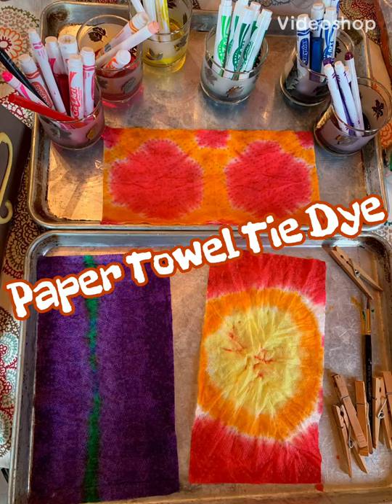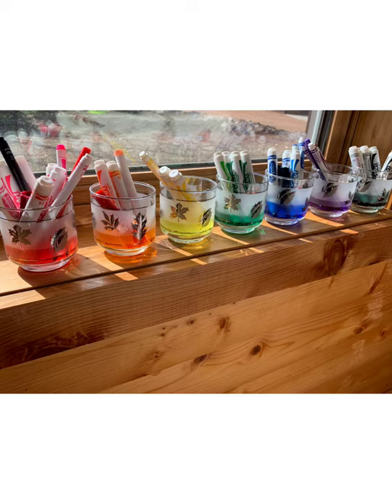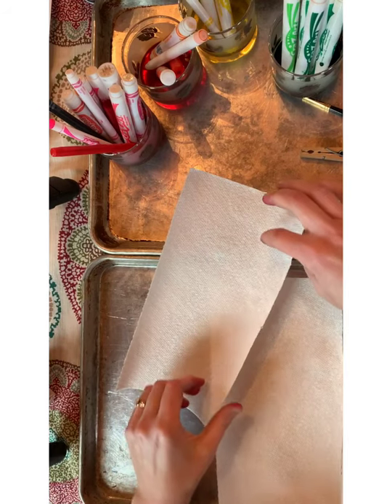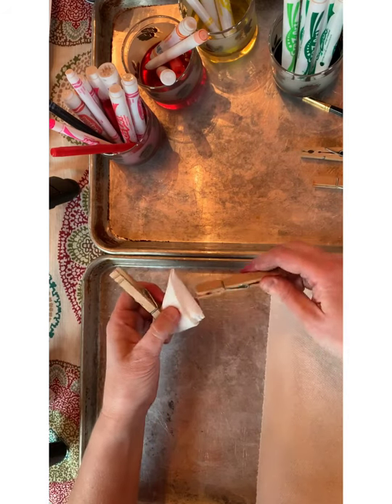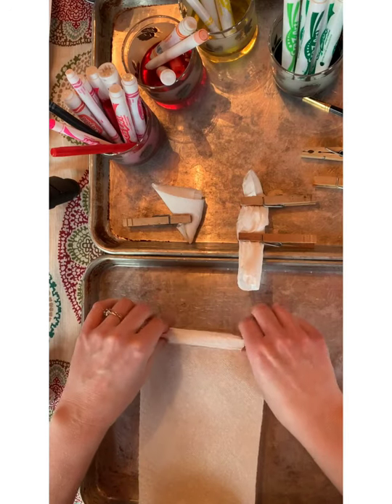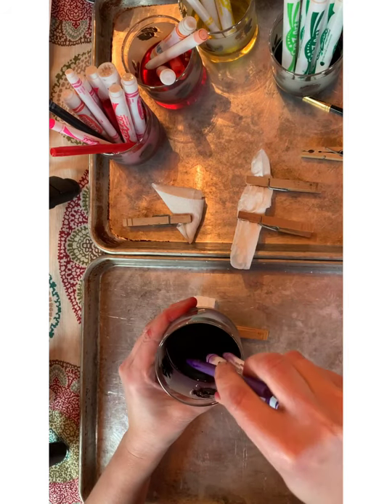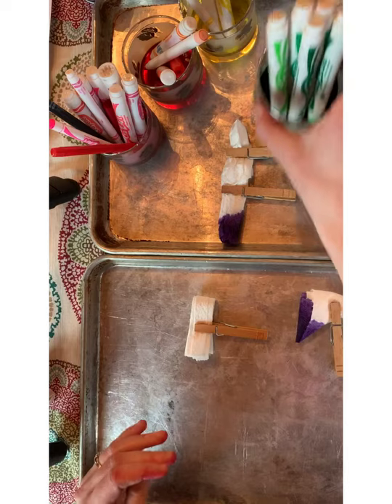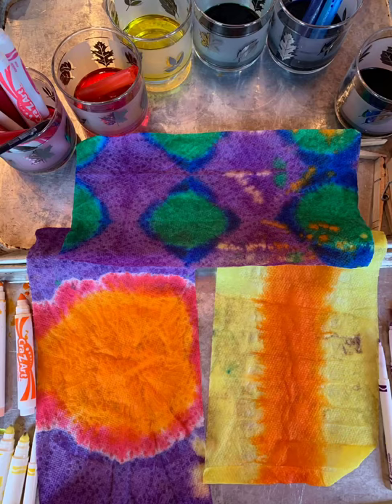Paper Towel Tie Dye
Create a bright tie dye on paper towels, using liquid watercolors, paper towels, and clothes pins.